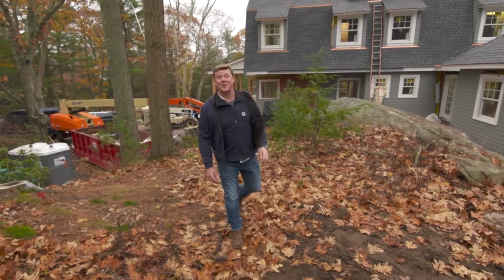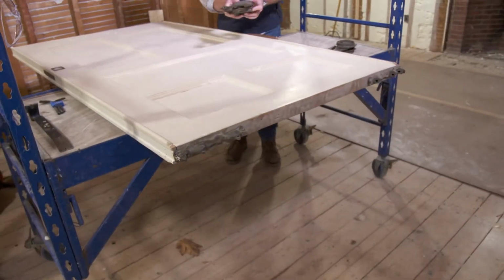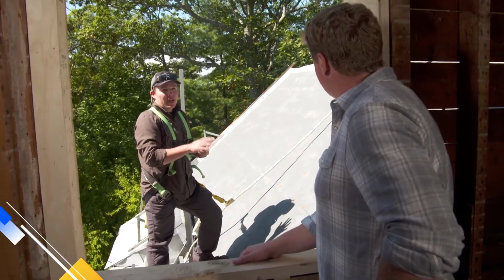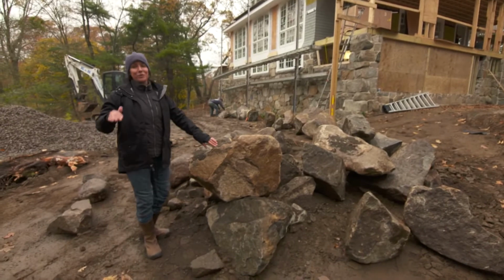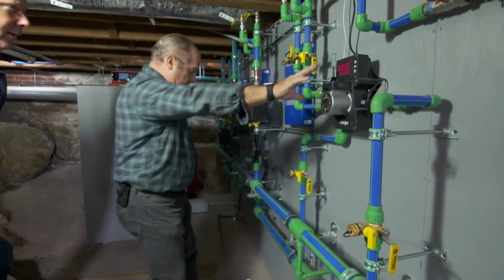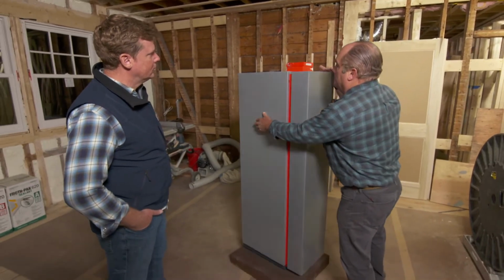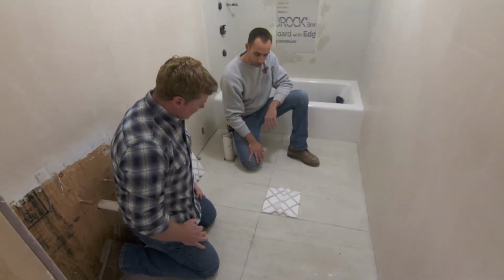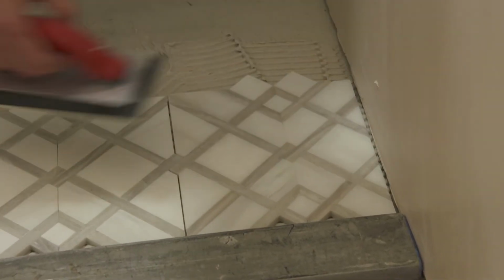This Old House S41 E22: Tiling is a Family Affair - The Cape Ann - TOH S41E22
In this episode, Tom repairs 130-year-old pocket doors, and a new type of solar goes in. Jenn works with landscaper Fred to build a boulder wall. Richard gives a lesson on a modern heating system, and father Mark and son Erik Ferrante showcase the art of mosaic tile installation.